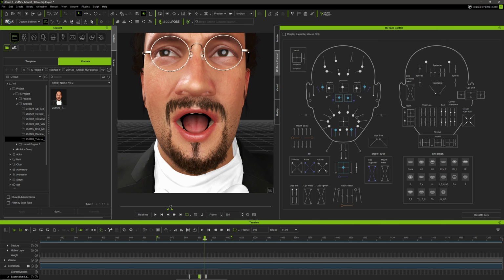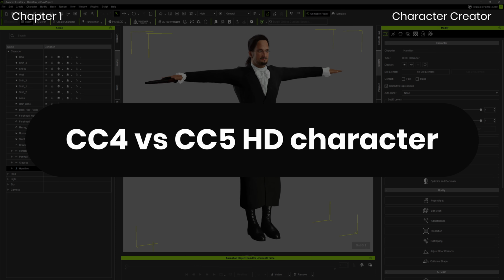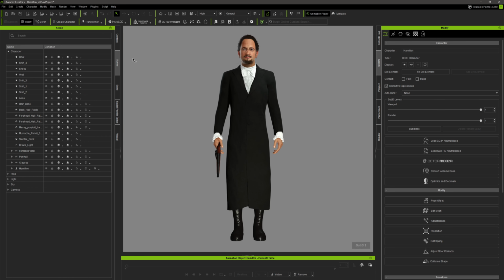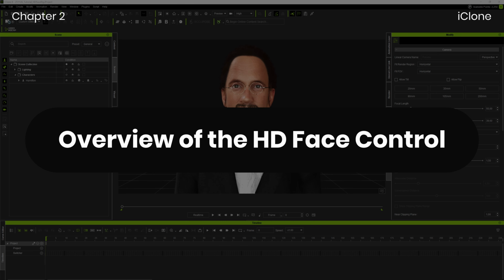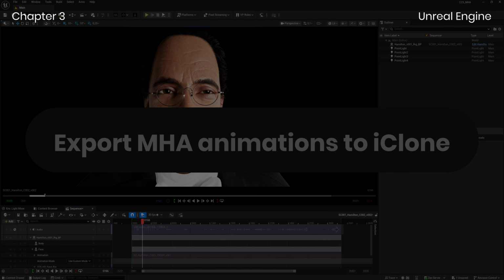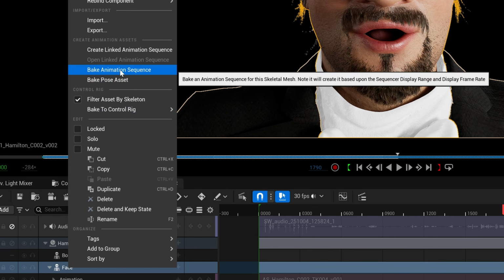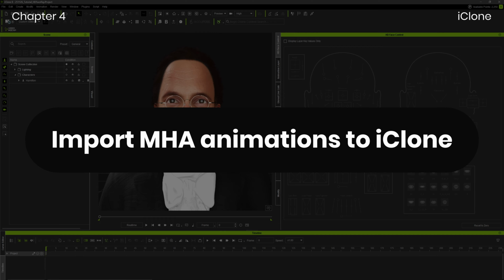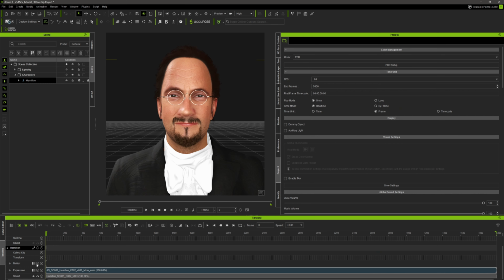How I Fix MetaHuman Animator Faces with iClone 8’s HD Face Control (Step-by-Step)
In this video I show my full pipeline for refining MetaHuman Animator (MHA) face performances using iClone 8’s HD Face Control — starting from an MHA export in Unreal, importing that performance into iClone, polishing every viseme and expression with the HD Face Control panel, and sending a cleaned result back to Unreal for final sequencing.

HD Face Control gives you dense, MetaHuman-compatible sliders and layered controls so you can precisely edit visemes, jaw, eyelids, wrinkles and sticky-lips details — all while keeping the original MHA timing. It supports layered keyframing, facial-part strength adjustments, and quick reset/hover tools that reveal morph names so you always know which sliders affect which shapes.

What you will see in this video:

- Exporting MHA facial animation from Unreal and baking an animation sequence.
- Importing the CSV into iClone 8 and checking keys on the Expression track.
- Using the HD Face Control panel to refine visemes, mouth sticky, jaw, eye look, and emotional transitions (including facial part strength edits and transitions).

⏱ Timestamps
00:00 What you'll learn in this video
01:05 What's different between CC4 and CC5 characters?
02:18 HD Face Control overview (sliders, hover names, double-click reset).
03:20 Export MHA from Unreal (bake anim sequence)
04:30 Import MHA animations to iClone 8
05:25 Refine visemes and mouth sticky
07:00 Eye look, blink strength, and emotional edits using Facial Part Strength.
08:50 Export back to Unreal with Live Link
09:25 Final result
09:55 Final words

Hey! Do you want me to make a video tutorial for you? Become a supportive member channel to get exclusive perks:

My journey into animation started in a pretty simple way. Growing up, my brothers and I spent a lot of time building intricate LEGO worlds and creating stop-motion films using our dad's DV camcorder. It wasn’t anything special at the time, just a way to pass the hours, but looking back, I can see how that playful experimentation set the stage for my interest in storytelling and animation.

My older brother’s interest in creative work also had a big influence on me. Watching him get into the arts made me want to try my hand at it too, even though I wasn’t sure exactly where it would lead. So, I took a chance and pursued it, and over time, that childhood curiosity about bringing things to life through animation turned into something I still do every day. It’s a career, yes, but more than that—it’s a way for me to keep telling stories and exploring new ideas, frame by frame.